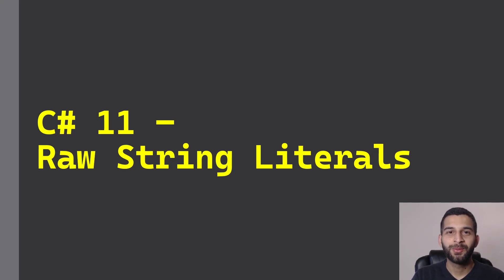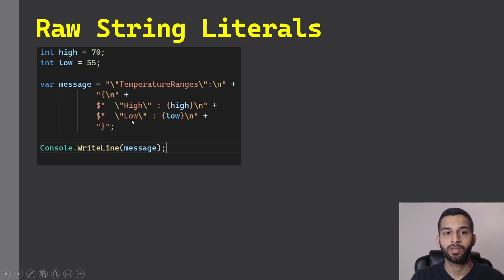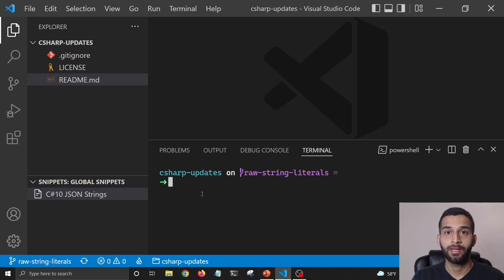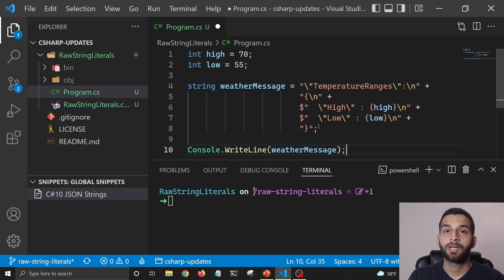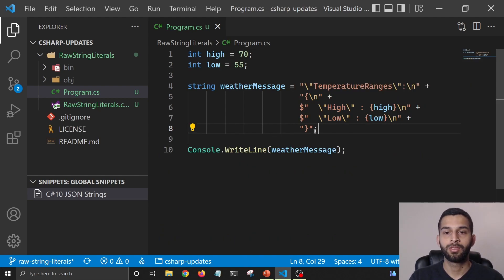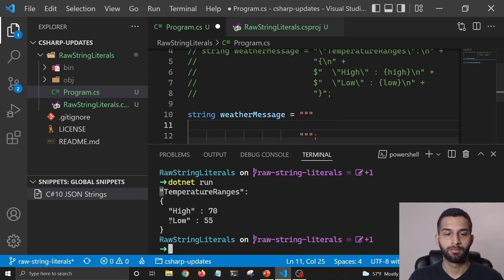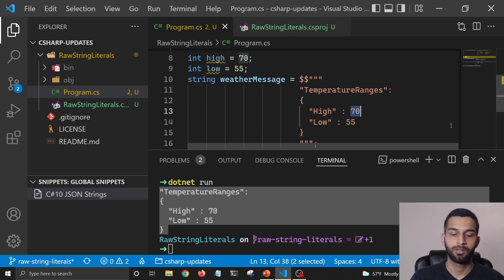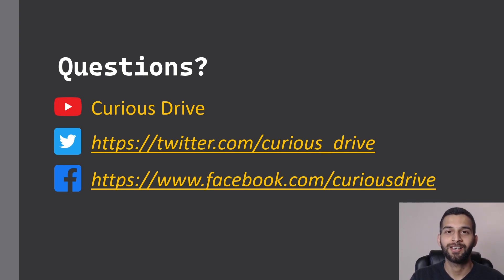C#11 - Raw String Literals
Hey Programmers,
In this video, I am showing how you can use "Raw String Literals". This feature has been added in C#11. This feature makes it easier for you to read your code.